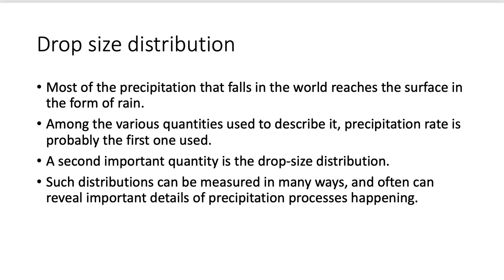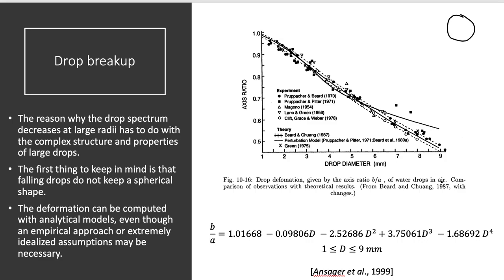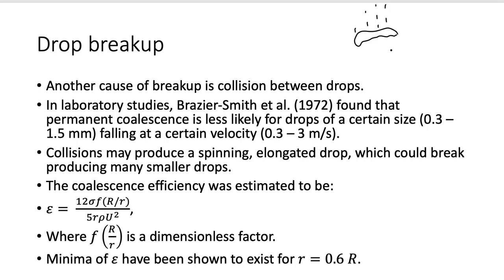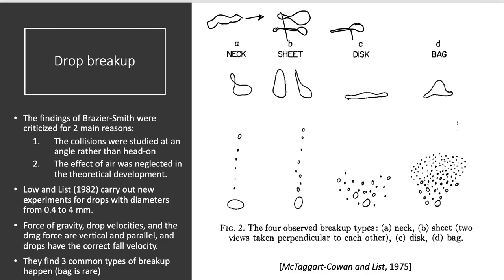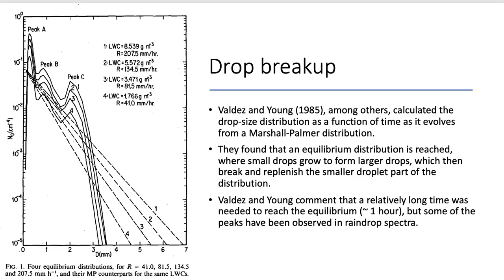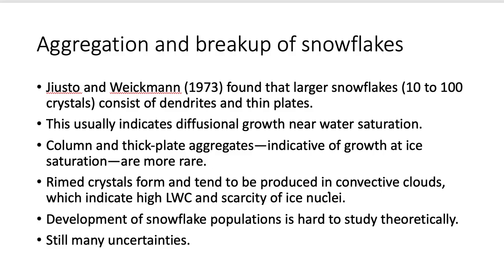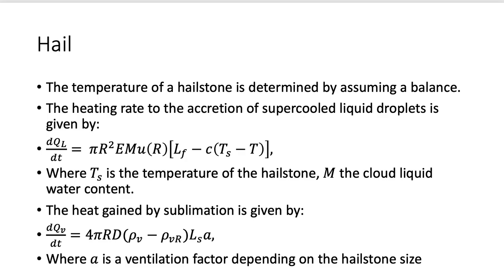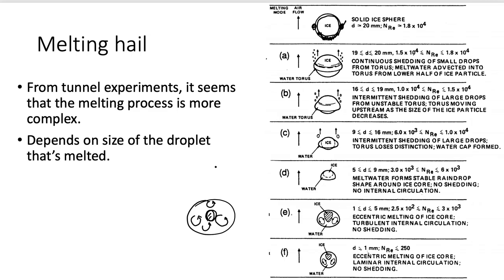ATMO 620 - 11. Rain and snow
Lecture on precipitation for the class of ATMO 620, Fall 2020.